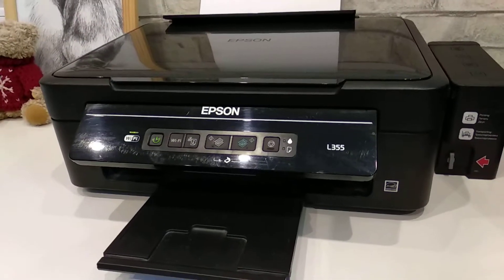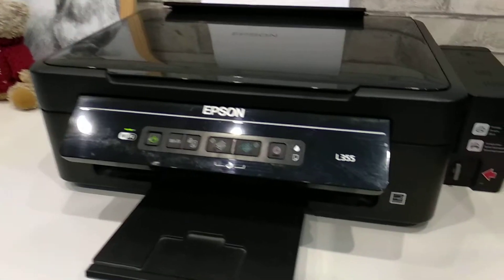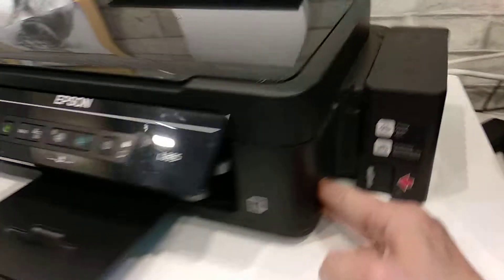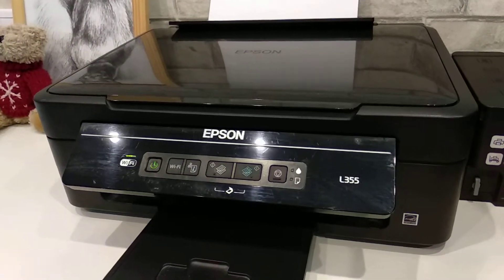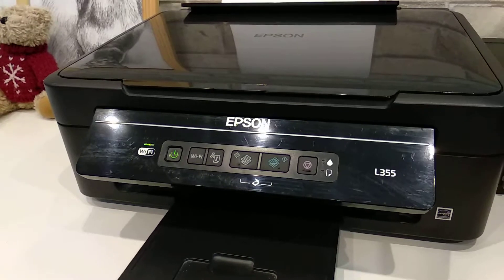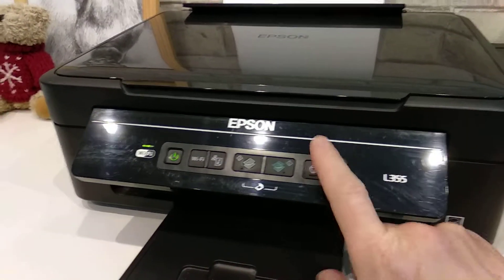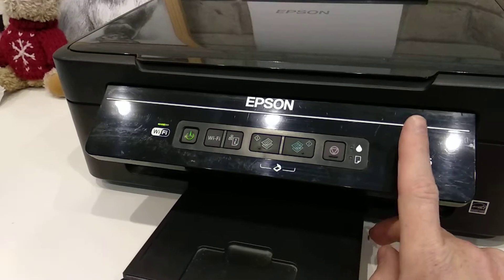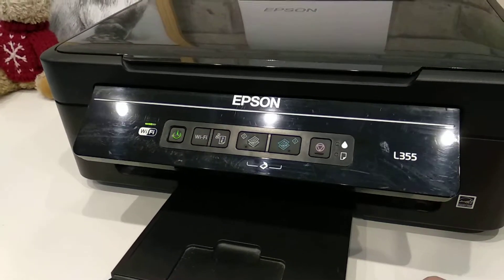Low ink level warning removal Epson L355 printer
How to make the warning go away